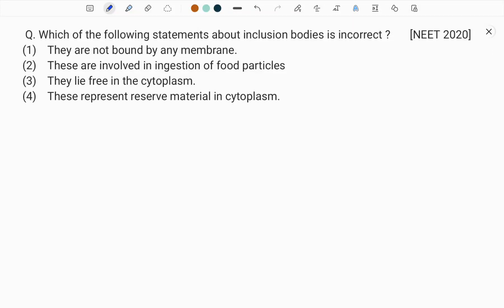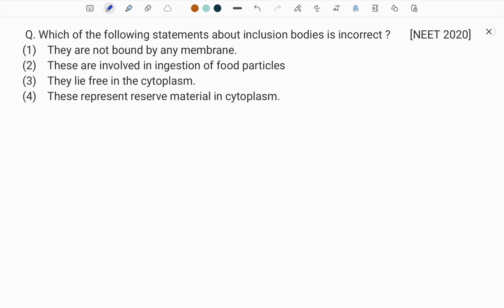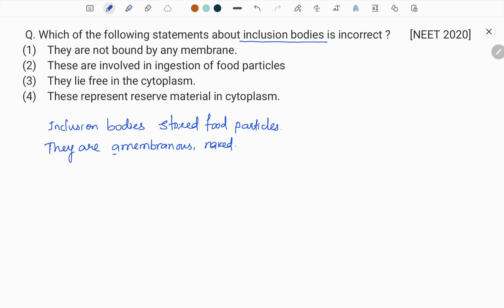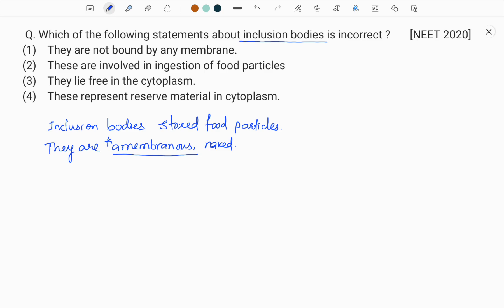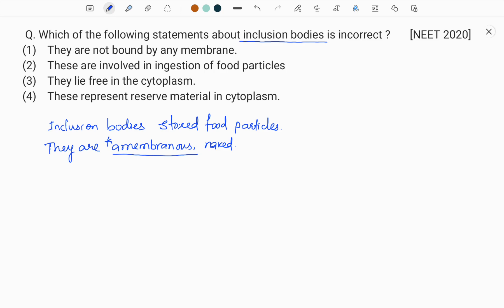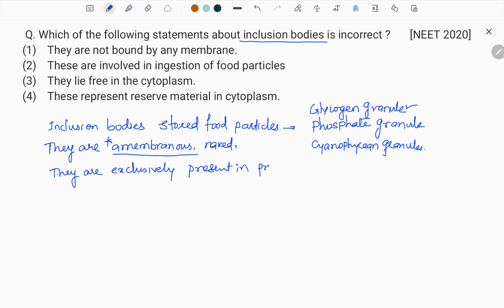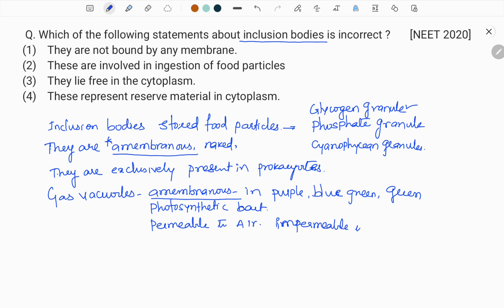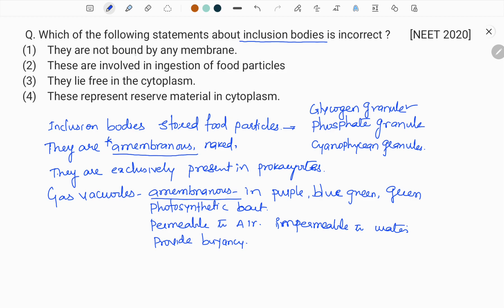The amembranous stored food particles in prokaryotes | Inclusion bodies | NEET 2020 Botany Solved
Inclusion bodies are amembranous stored food particles found in prokaryotes, They include Phosphate granules, Glycogen granules, and cyanophycean granules